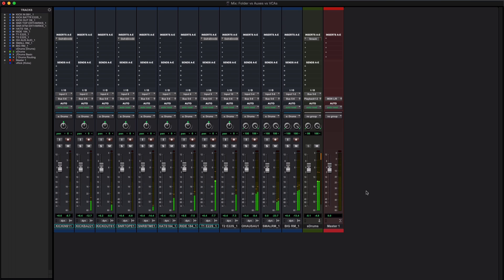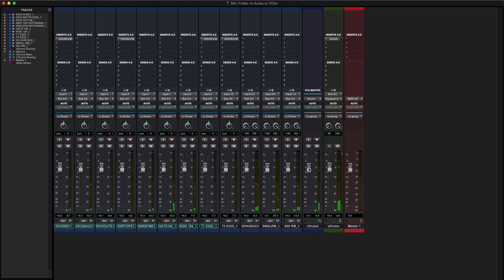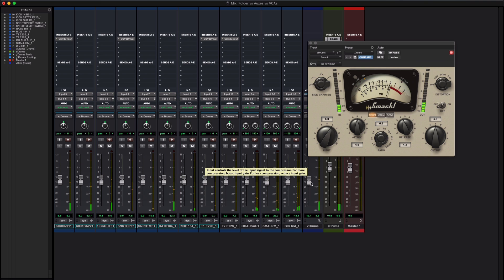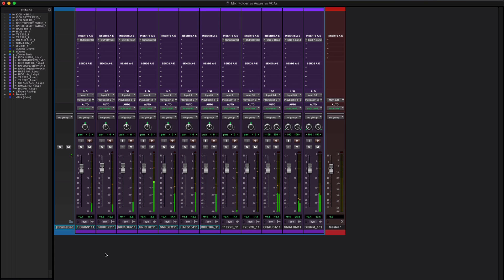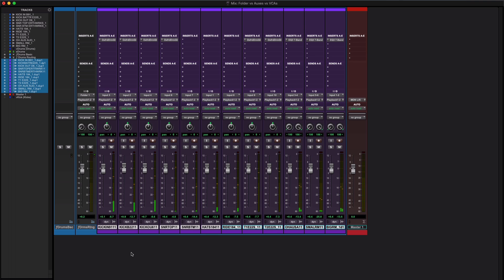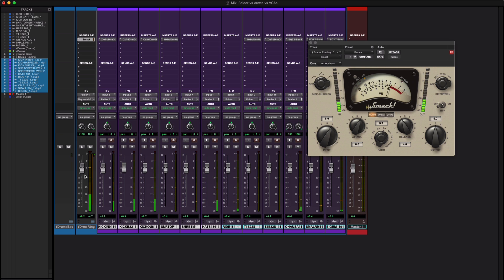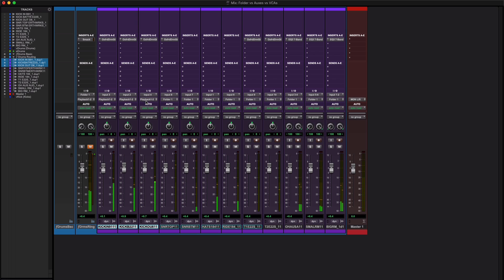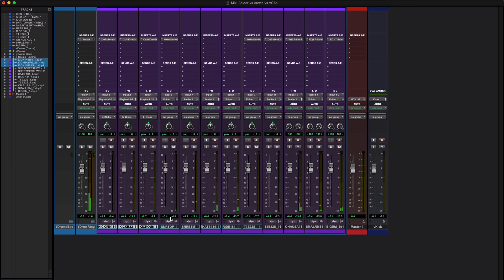Pro Tools Folder Aux Input Or VCA?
In Pro Tools there are three ways to create what would have been referred to as a 'subgroup' in the analog mixer days. You can control the level of a group of tracks using an Aux Input, and VCA or a Routing Folder. What are the pros and cons of each? Find out in this video and check out the accompanying article on the Production Expert blog.